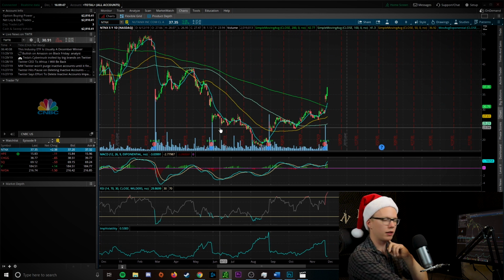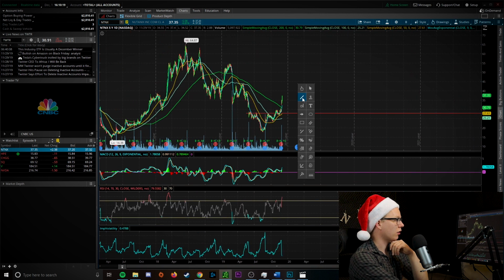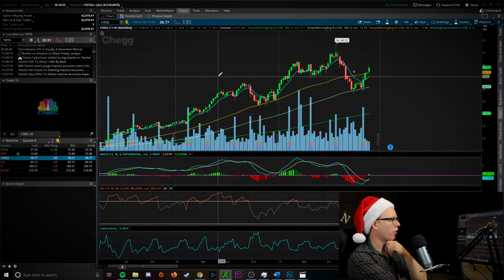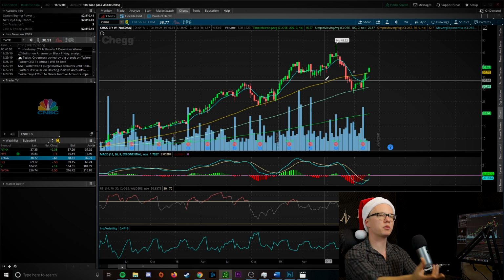Trading Challenge Episode 9 | The Holidays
00:00 Intro
00:42 Intro to Calls
09:28 Premium
21:48 Implied Volatility
30:42 Option Stats
46:37 Convergence
55:07 Tying it Together
01:06:46 Put Options (See End of Video for Pt. 2